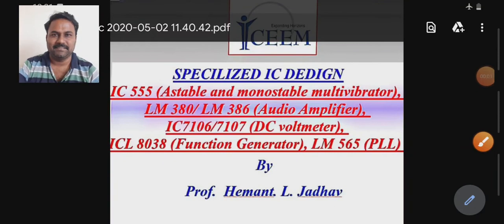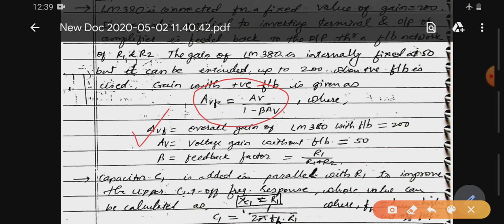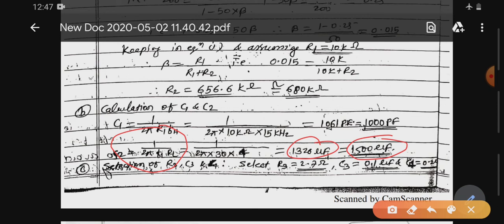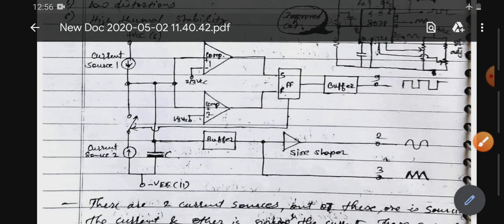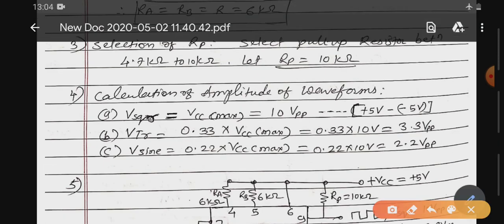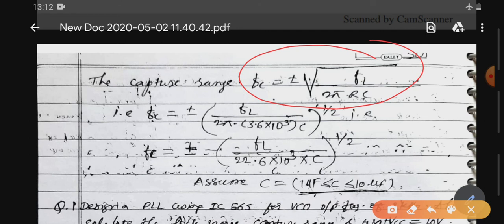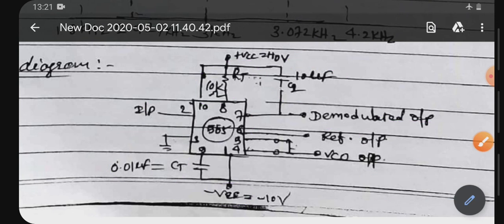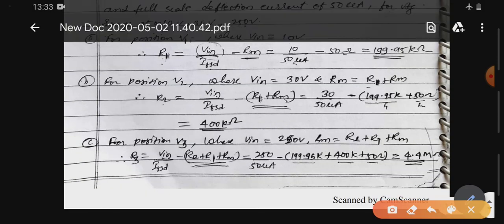ECT-Video-10:Design of Audio Amplifier, FG,PLL&DCVM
Design of Audio amplifier using IC LM380, Design of Function Generator using IC 8038, Design of PLL using IC 565, Basic DC voltmeter Design.